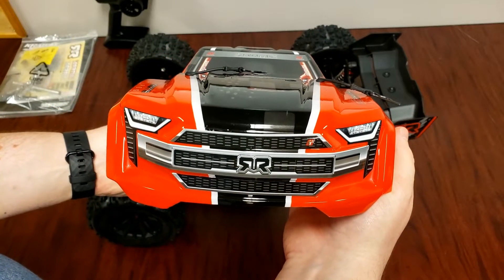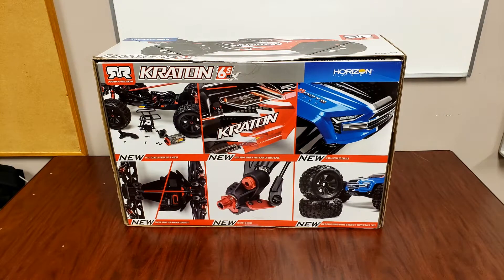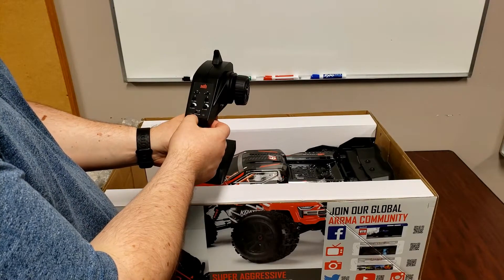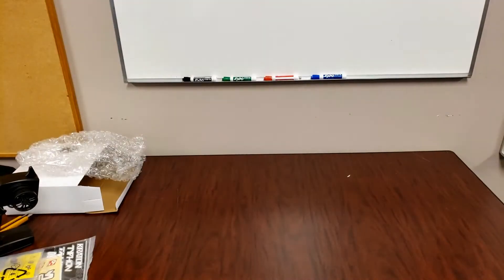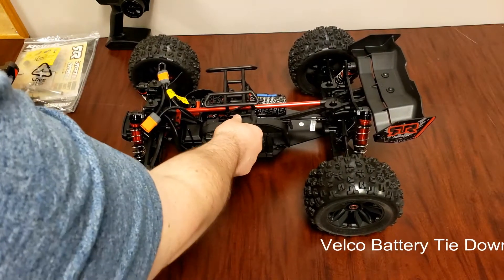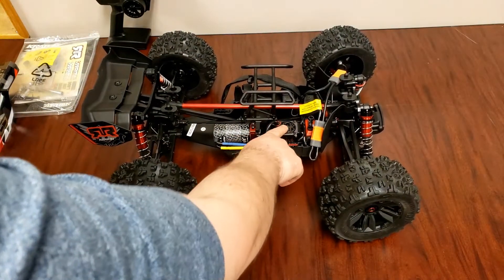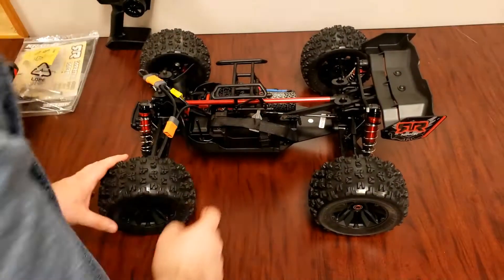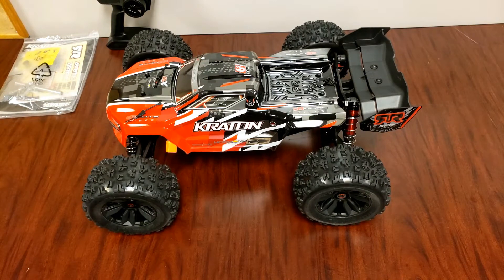Arrma Kraton 6S Unboxing